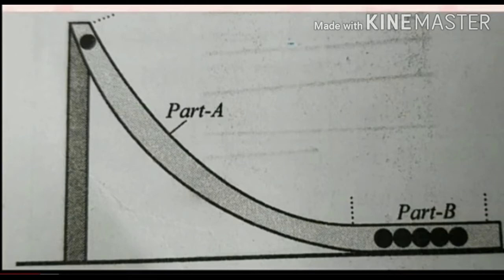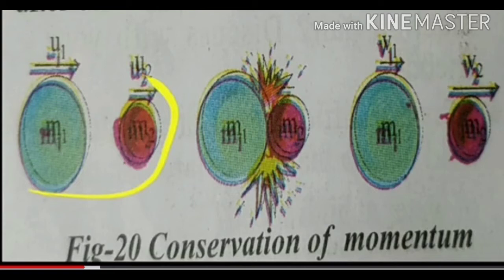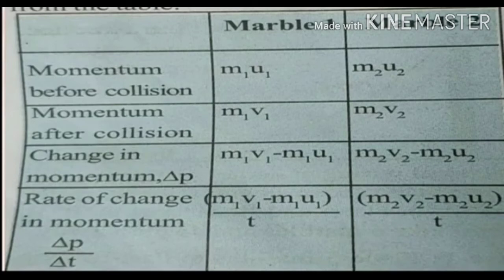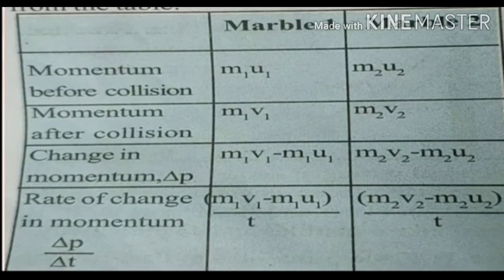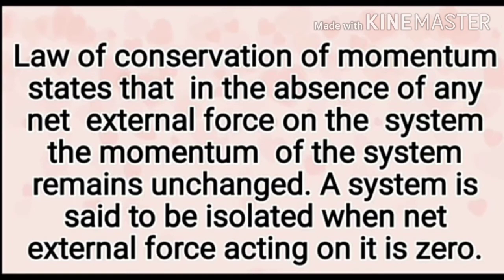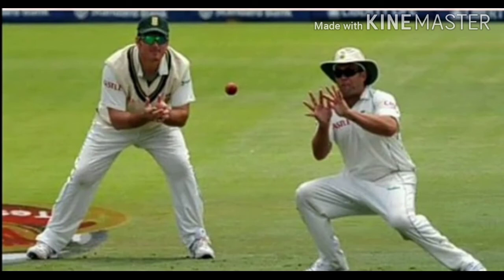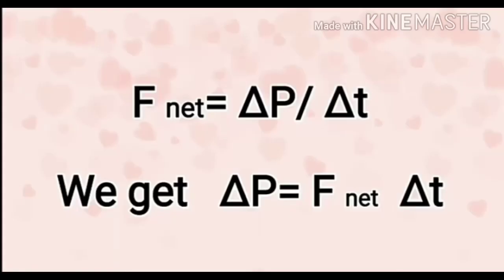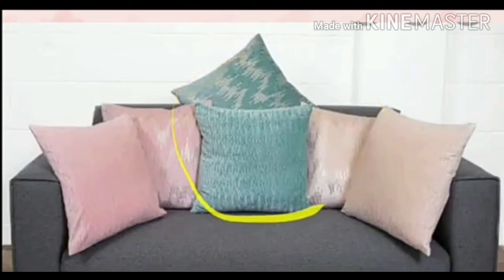9th class 2nd lesson lastpart